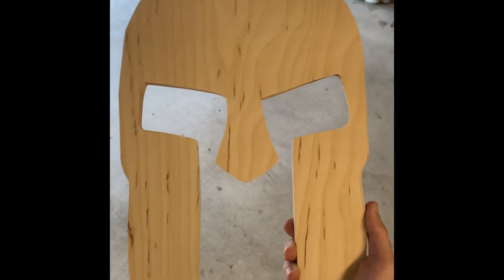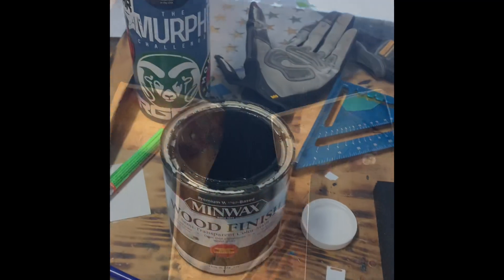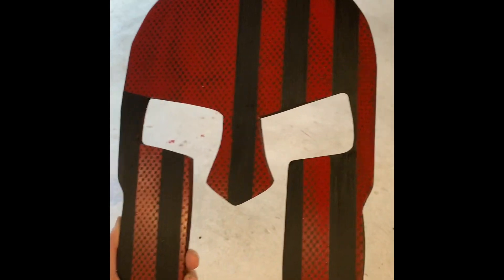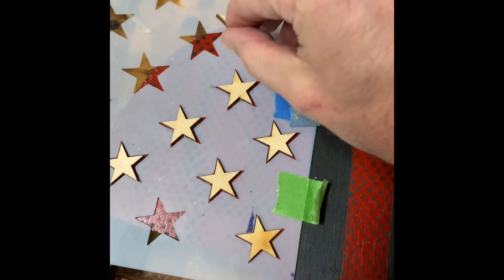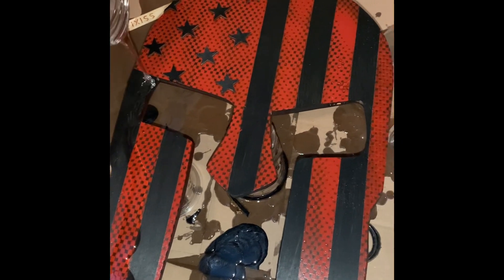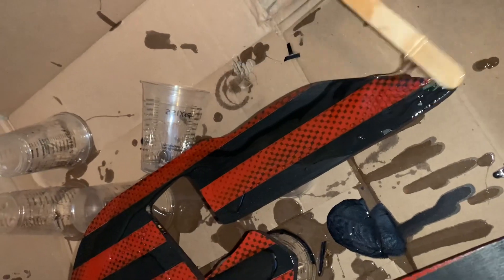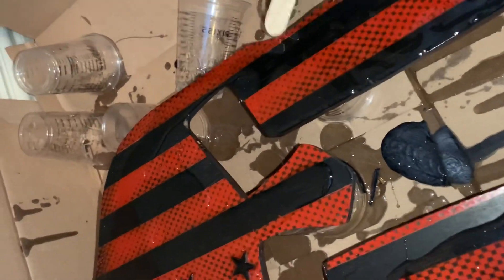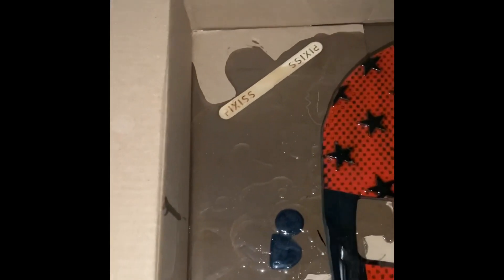How To Make a Carbon Fiber Spartan